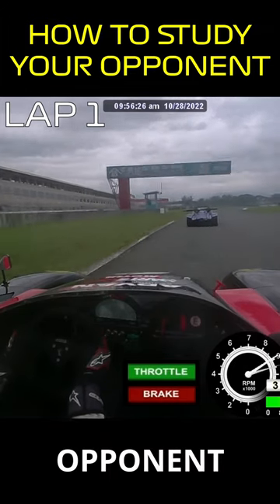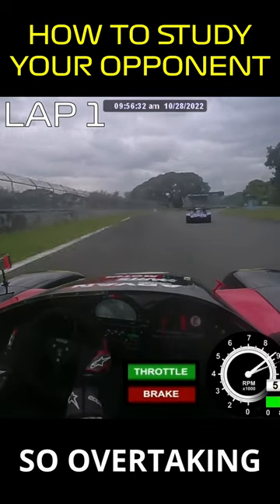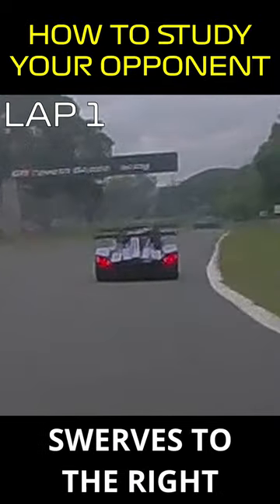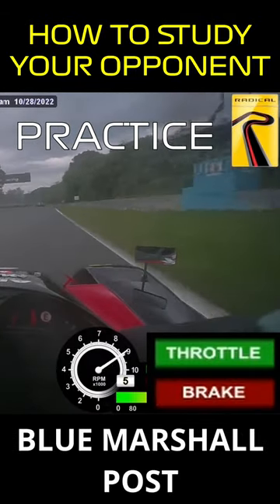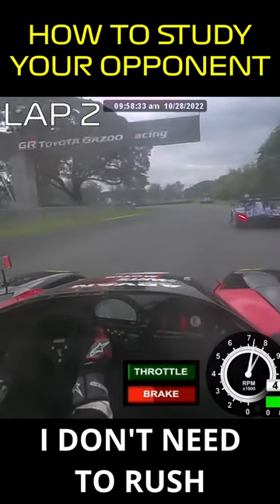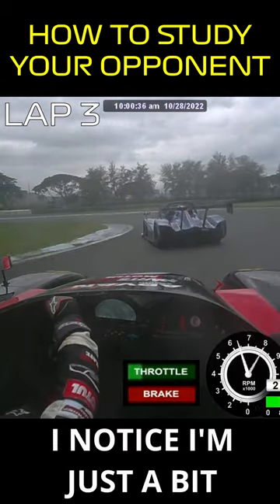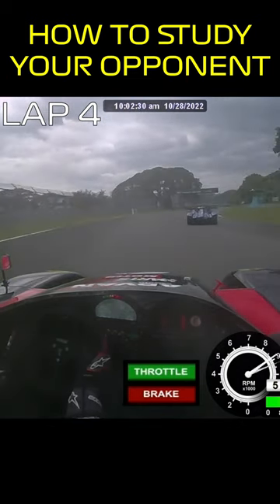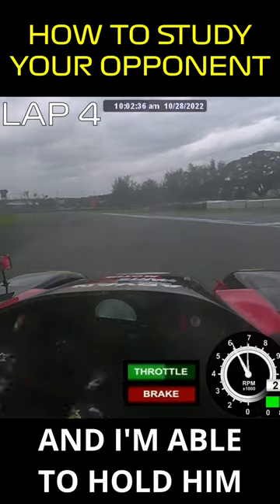How to study then pass your opponent - Radical Cup Philippines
It is vital to study your opponent when racing. Finding your competition's weakness can lead to better overtaking opportunities.